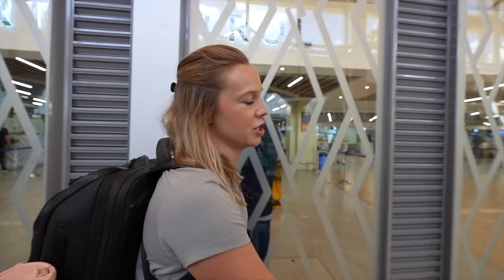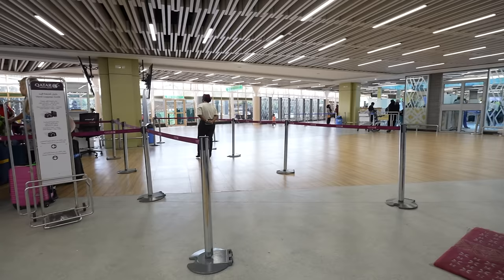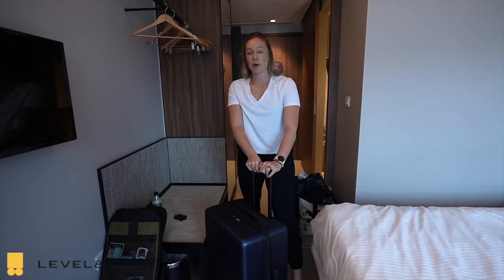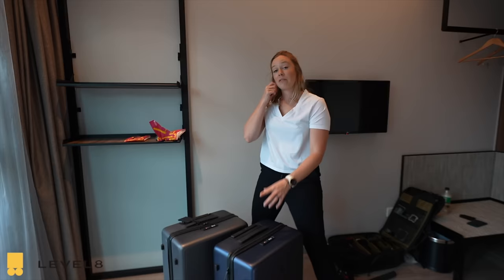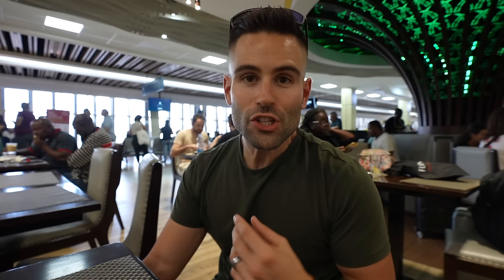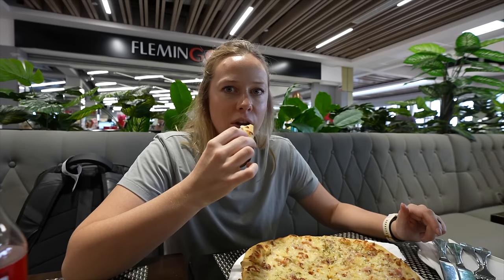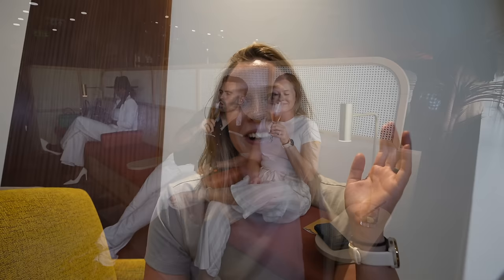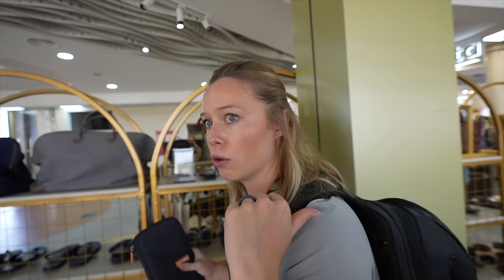$7M Later, How Is Nairobi's New Airport Terminal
The Jomo Kenyatta International Airport (JKIA) Terminal 1B and 1C got a brand new look and we are taking you in with us!

Get ready to travel with some new luggages from Level 8. We are confident that you will find in love with them just like we did!

This major renovation coasted over 963 million Kenyan Shillings (6.7 million USD) and even thought not perfect, it is quite an upgrade and deserves recognition. With this modern but minimalistic look the terminal offers easy check-in, many shopping and dining options in addition to airport lounges such as Aspire, Kenya Airways, Turkish Airlines and Plaza Premium Lounge which we reviewed

We highly suggest you visit one of the two Tembo Restaurants inside the restaurant located inside Terminal 1A and 1B. You will not find better food inside the Nairobi Airport.

Get access to hundreds of airport lounges around the world including here in Kenya with Priority Pass, you can apply directly for it by visiting this

Chapters:
0:00 Welcome to Nairobi's NEW Terminal 1B
2:07 Level 8 Luggages
3:32 JKIA's BEST Restaurant
7:01 Aspire Lounge Nairobi
8:23 Walk Around Terminal 1B
9:06 Airplane Seat Hack
9:49 JKIA Review
11:18 IT WORKED